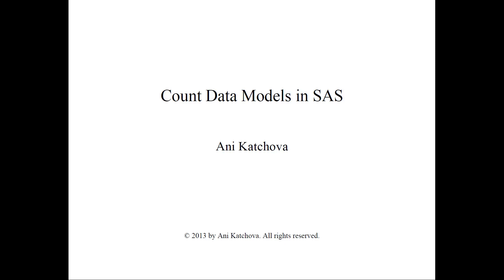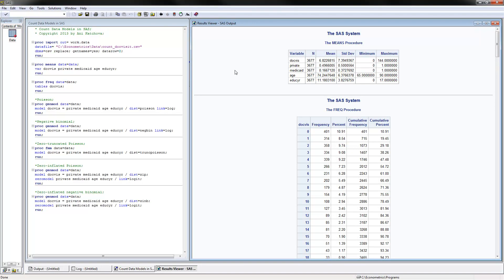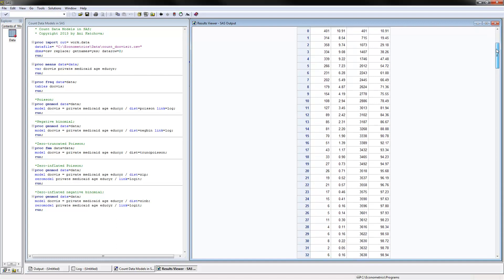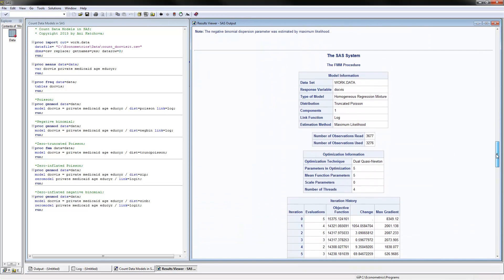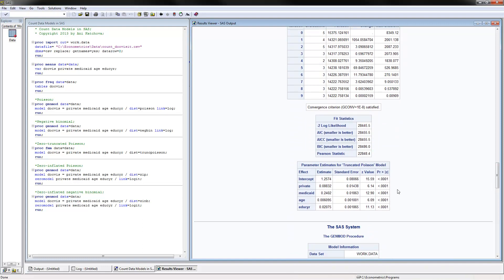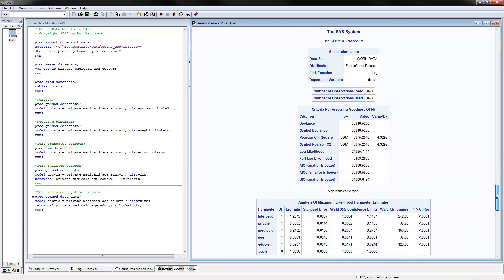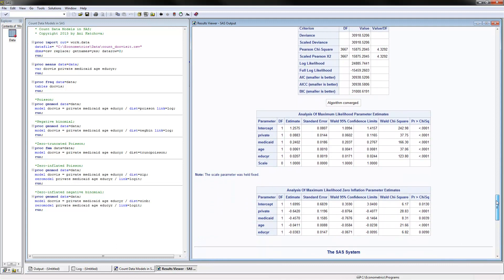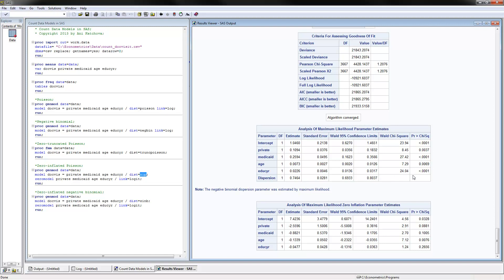Count Data Models in SAS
Poisson Model, Negative Binomial Model, Hurdle Models, Zero-Inflated Models in SAS